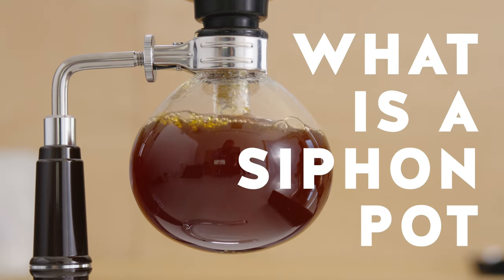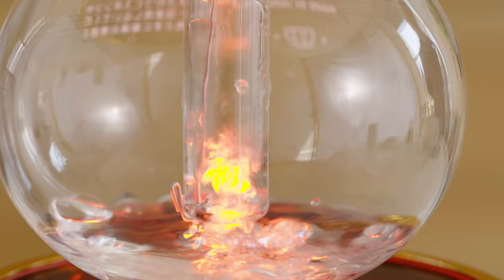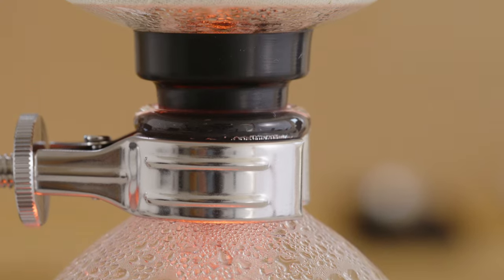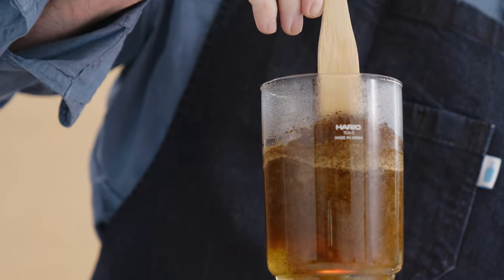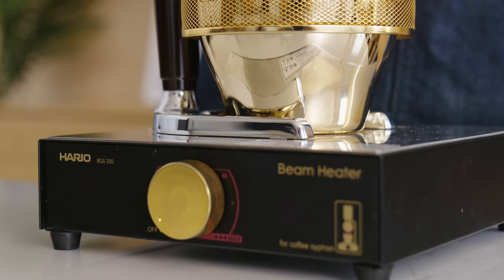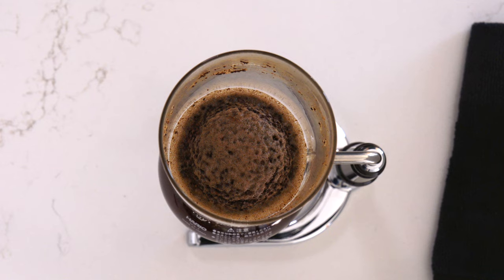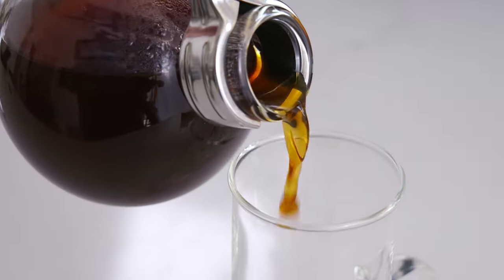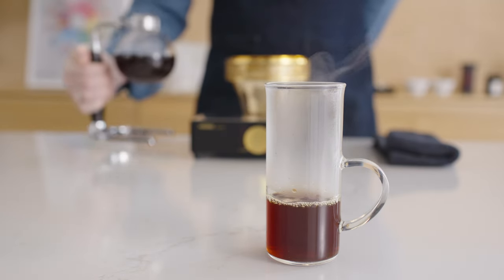Blue Bottle Coffee Concepts - What is a Siphon Pot?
Here at Blue Bottle Coffee, we pride ourselves on creating an exquisite coffee experience. This immersion brew method will bring excitement and bold flavor to your cup. Let our Director of Cafes, Jody share what makes this process unique.